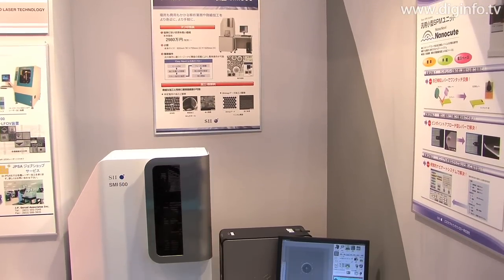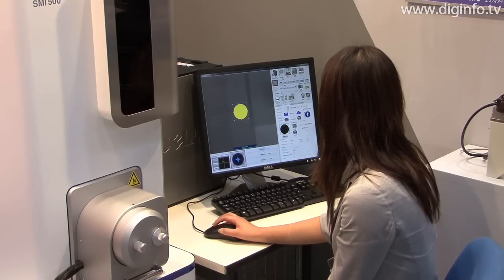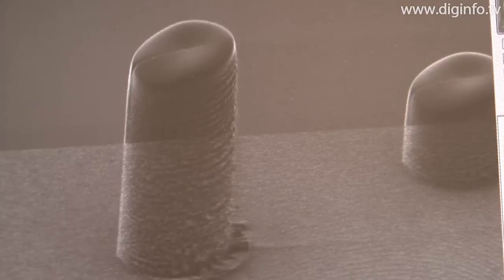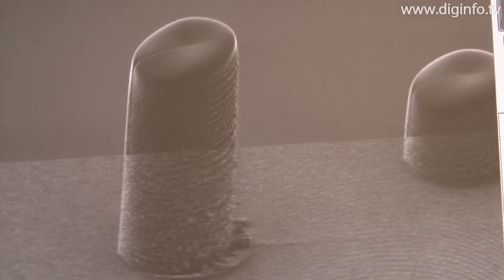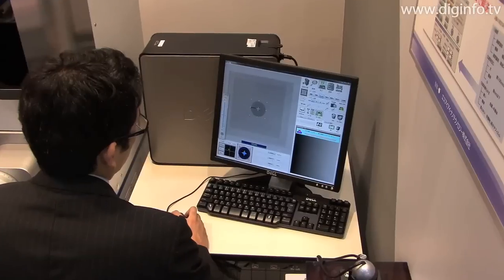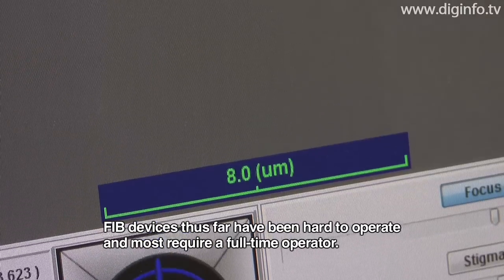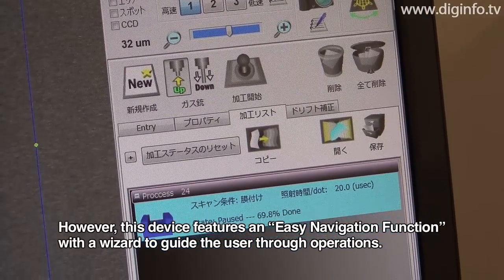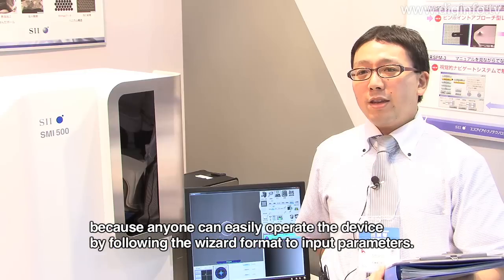Nanofabrication Microscope System: DigInfo [HD]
SII NanoTechnology
SMI500 Microscope System for Nanofabrication